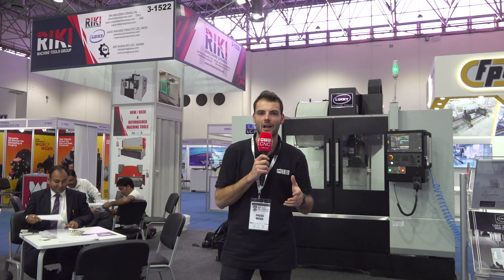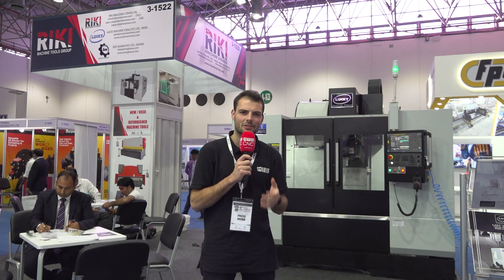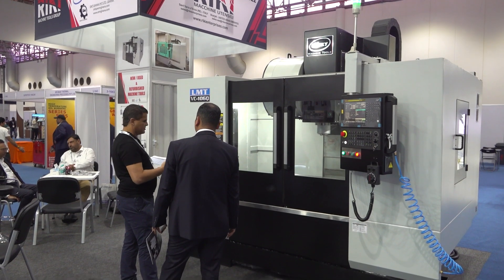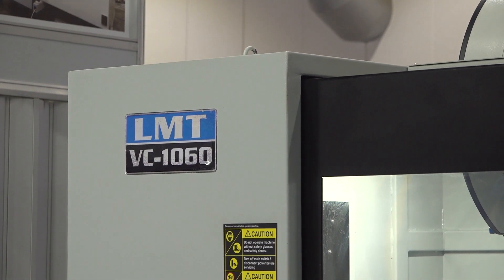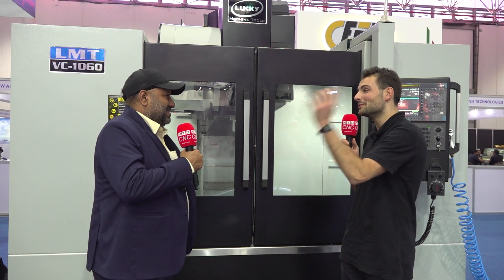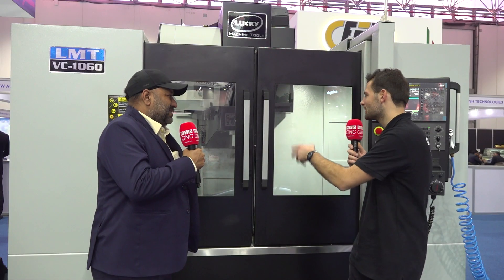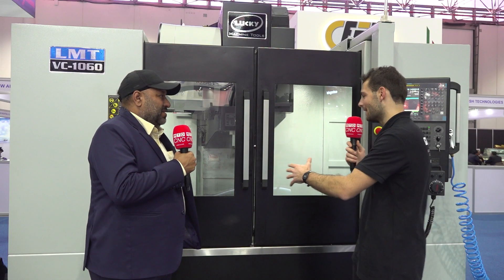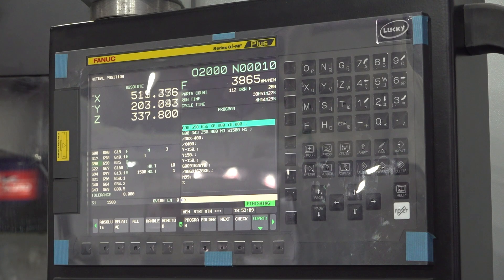Check out the new Indian-made VC-1060 VMC from Lucky Machine Tools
Rowan Easter-Robinson of MTDCNC and Kulwant Singh of Lucky Machine Tools discuss refurbished and new machines that are helping Indian machine shops thrive. Standing in front of a brand-new Indian-made VC-1060 VMC, Kulwant explains how 20 years of refurbishment experience has led them into making new machines in the country. While Lucky Machine Tools provide good-as-new refurbished machines, their new machines benefit customers through huge savings on shipping costs and quick delivery in addition to helping the country grow under the Made-In-India initiative. The VC-1060 is a wide bed VMC perfect for die mold and automotive industries. If you’re interested in this new 2023 machine, check out Lucky Machine Tools who supply products worldwide!

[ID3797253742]